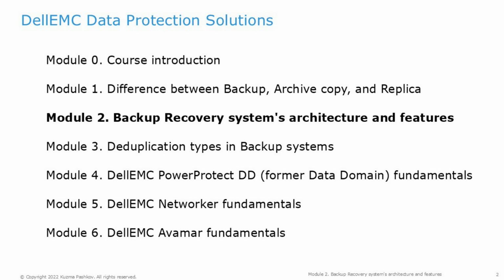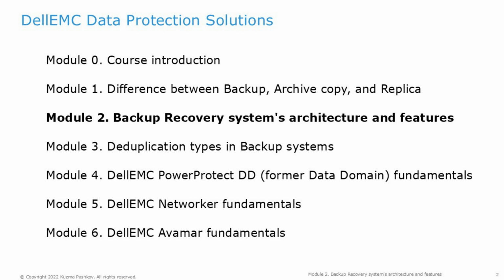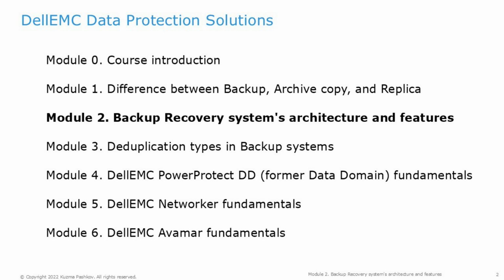S01M02. Backup Recovery Systems Architecture And Features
1) "DellEMC Data Protection Solutions: Core products"

- course description

- Module 01. Difference Between Backup Archive Copy And Replica

- Module 02. Backup Recovery Systems Architecture And Features

2) WhatsApp group chat "Data Protection Solutions"